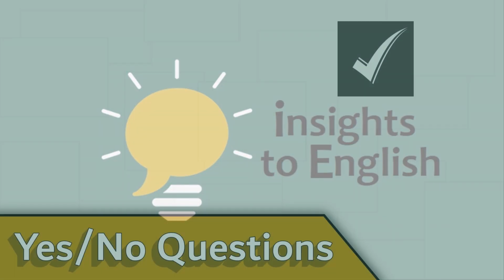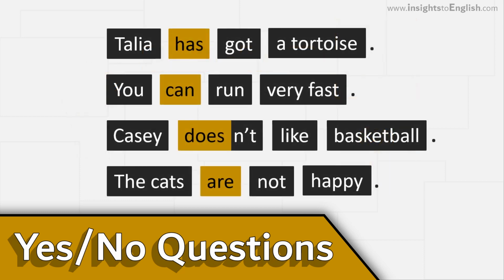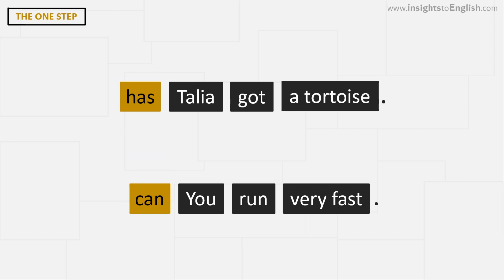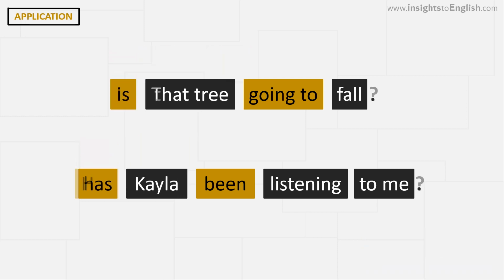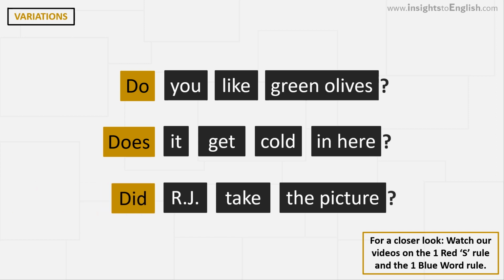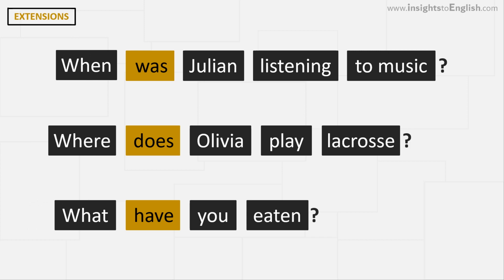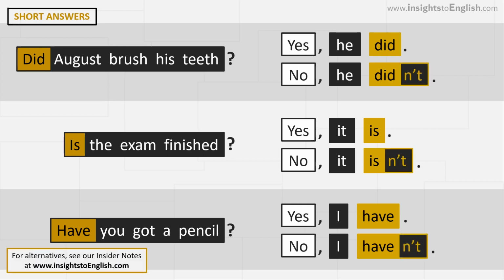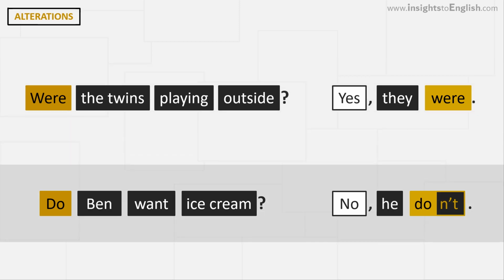Forming YES/NO QUESTIONS and Short Answers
Turn affirmative sentences into Yes/No QUESTIONS in just 1 step!  Also, here's how to remember what to do for SHORT ANSWERS.
including printouts, presentation materials, and further tips and tricks.

This method is not only important for elementary learners, but for advanced learners as well; it applies to any tense, any voice, and any mood.

TO FORM YES/NO QUESTIONS from affirmative declarative sentences, simply take the helping verb and place it at the beginning of the sentence!

HELPING VERBS (aka Auxiliary Verbs) include:
am / is / are / was / were
do / does / did
have / has / had
will / would
can / could
shall / should
may / might / must

With no helping verbs, add DO to the front.  With multiple helping verbs, move only the first one to the front.

With the questions and SHORT ANSWERS together, the same helping verb should bookend the exchange, except that 'not' will come at the very end of a negative answer.

0:00 Intro
0:26 The Key is Helping Verbs
0:57 The One Step
1:19 Application
1:39 Variations
2:12 Conclusion
2:25 Extensions
2:46 Short Answers
3:25 Alterations
3:48 Summary

[good for ESL or EFL students of all levels]

INSIGHTS TO ENGLISH creates videos and other resources to share alternate perspectives on various grammar topics.  Presenting various approaches ensures that no student is left in the dark.